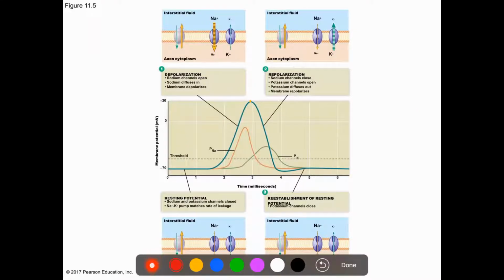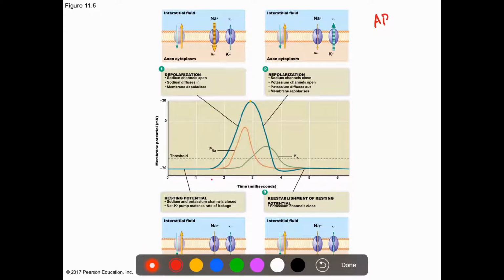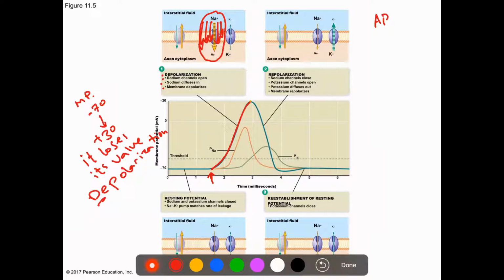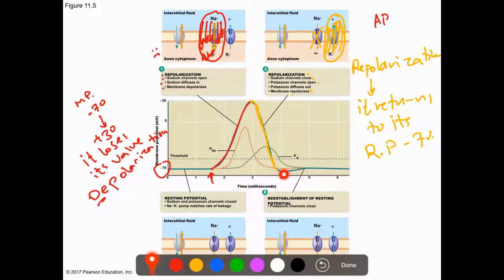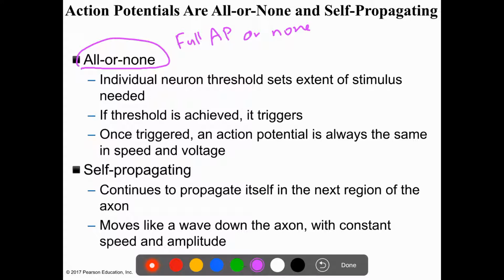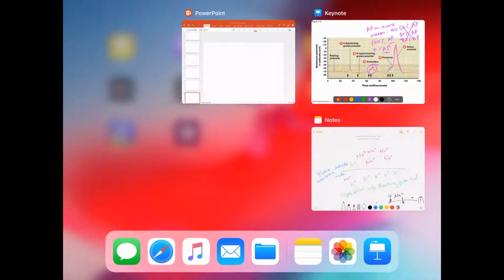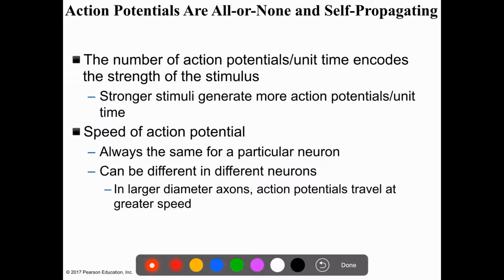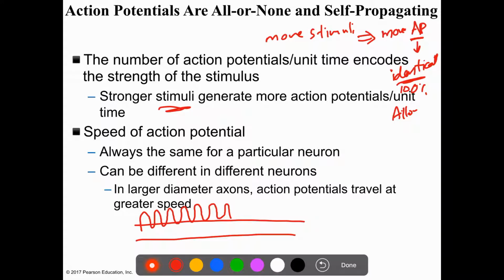The Nervous System: Integration and Control-3